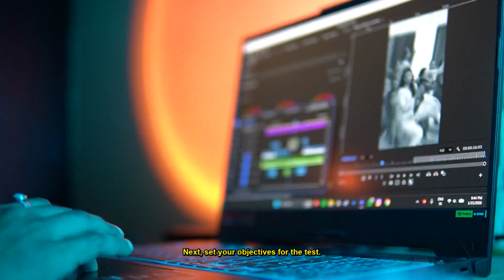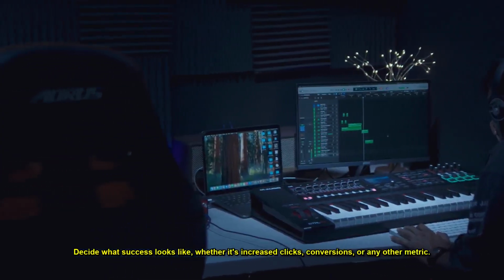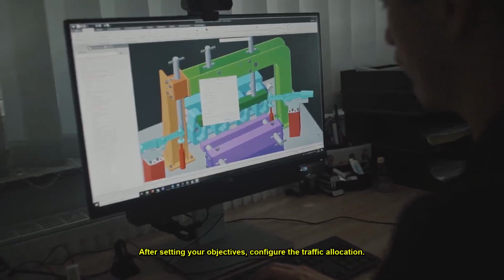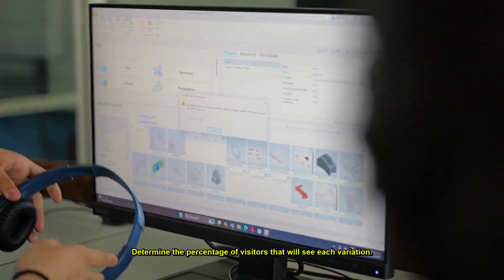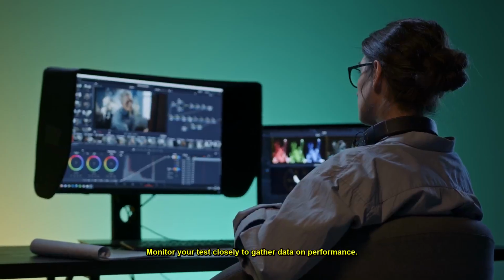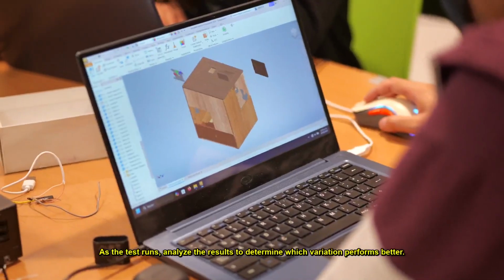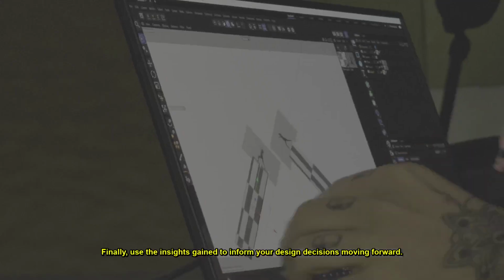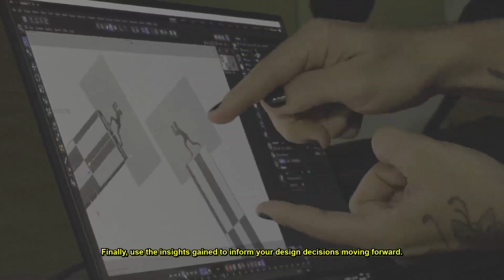How to activate A B design testing in Optimizely - Complete Guide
Unlock the full potential of your experiments with our complete guide on how to activate A/B design testing in Optimizely! In this video, we’ll walk you through the step-by-step process, from setting up your account to analyzing your results. Whether you're a beginner or looking to enhance your optimization skills, this tutorial has everything you need to get started with effective A/B testing strategies in Optimizely.